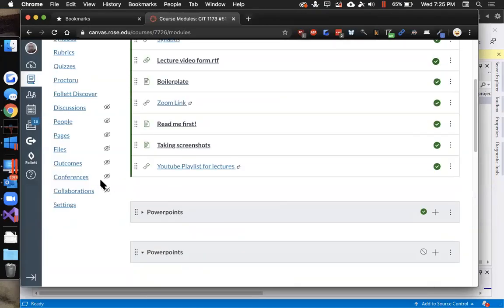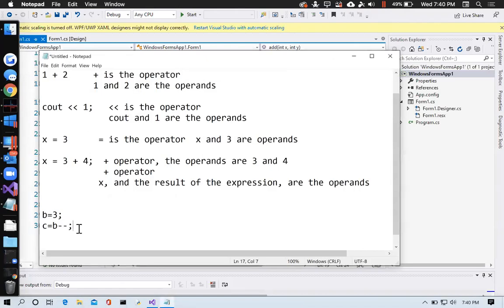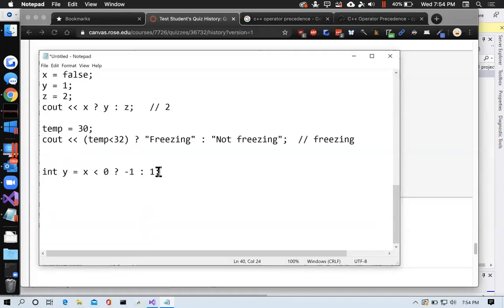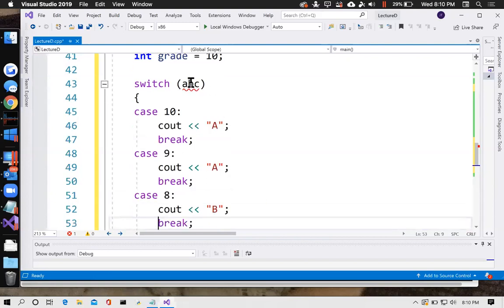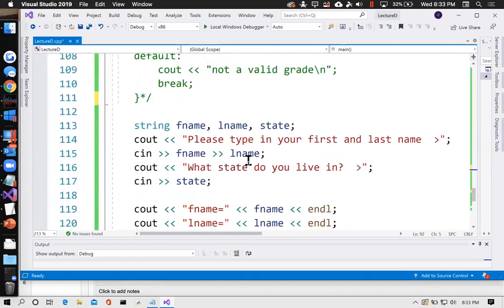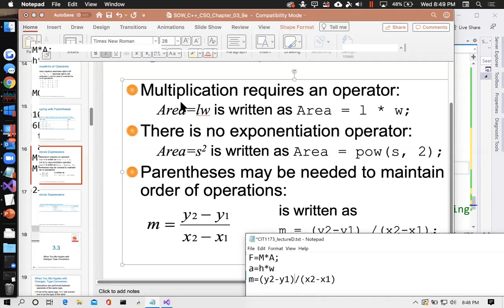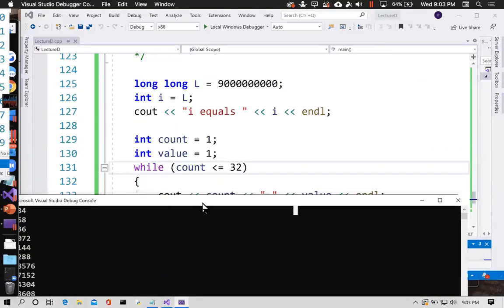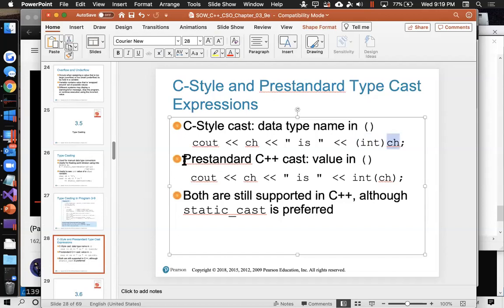CIT1173#5115 Lecture D